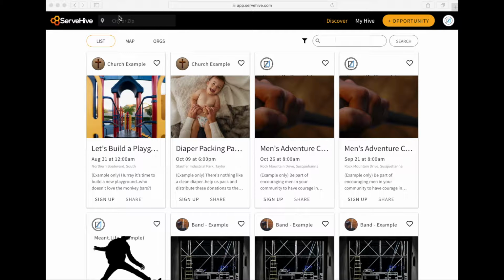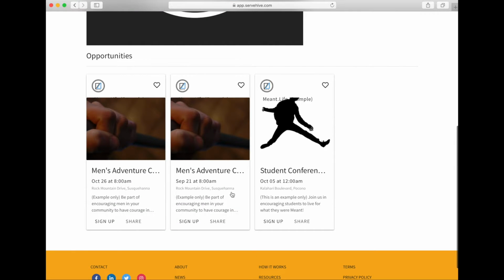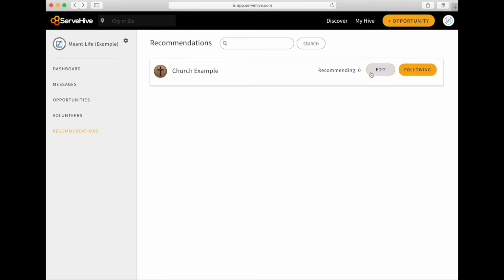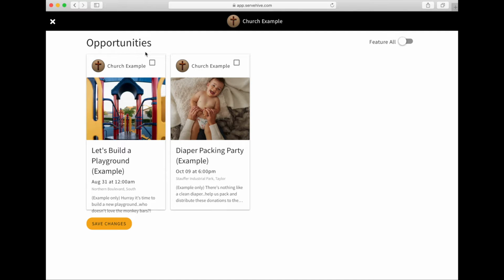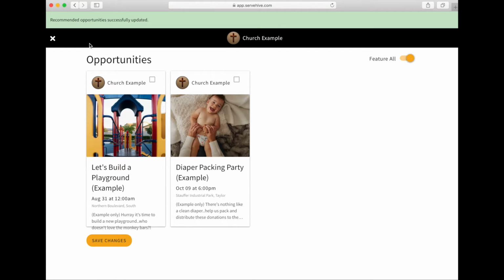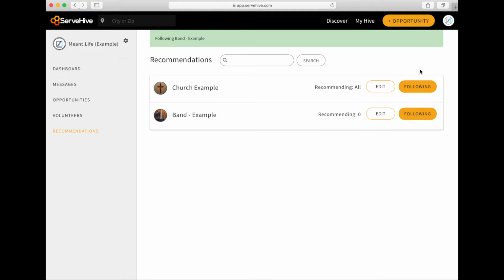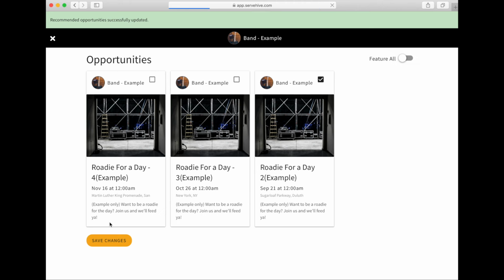ServeHive - Curating Volunteer Opportunities - Organizations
A  great feature of ServeHive is the ability to curate volunteer opportunities of organizations that you support to your own profile. This is how to do it successfully.